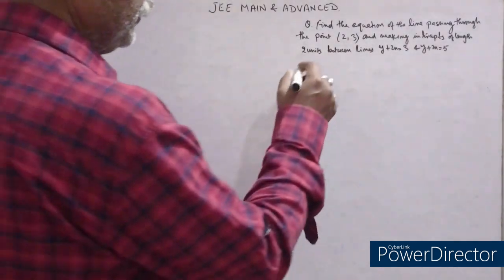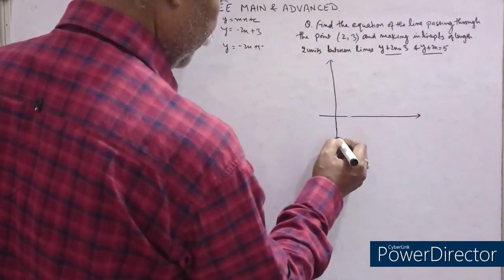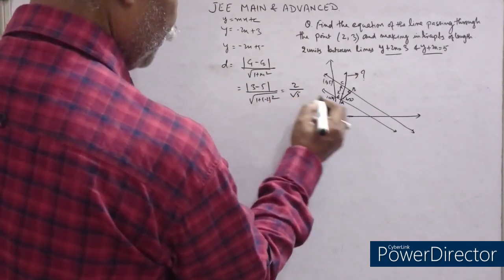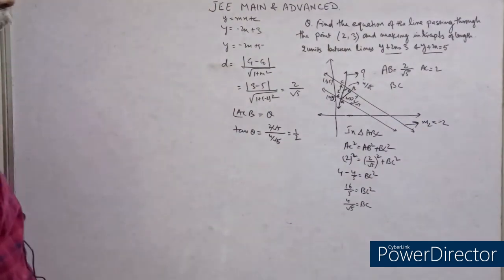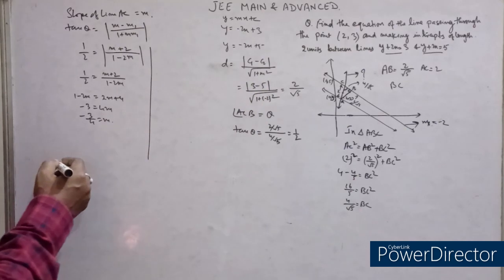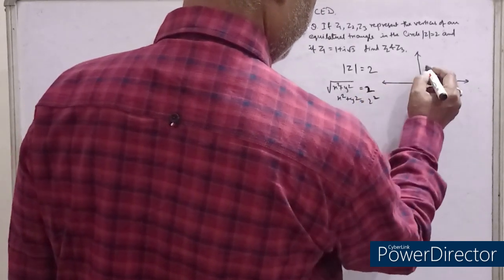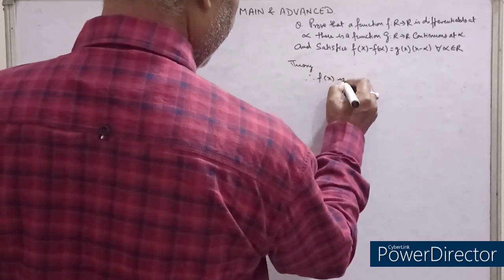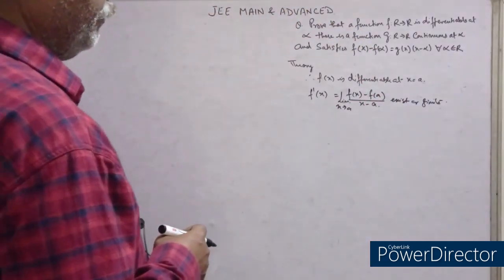JEE MAIN & ADVANCED SOLVED QUESTIONS (MATHEMATICS) 8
In these series of videos some questions are discussed that are asked in JEE MAIN & ADVANCED EXAMS and some tips are given on how to solve them.